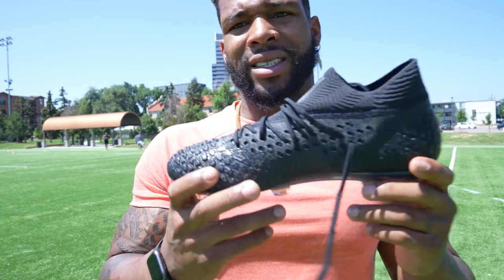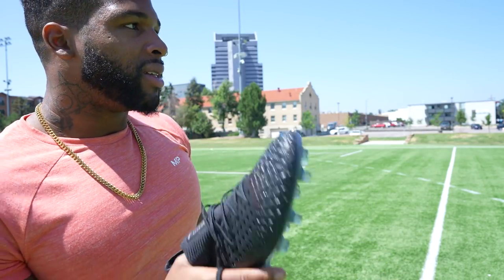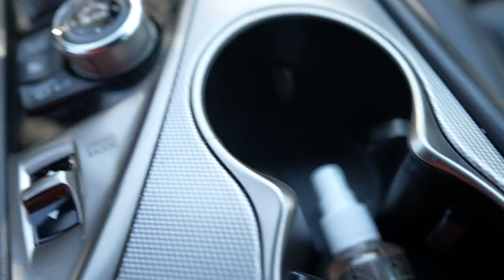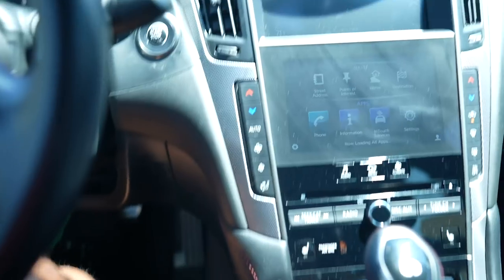MY FIRST RUGBY 7S PRACTICE (MY BRONCO TIME)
Welcome to another video MY FIRST RUGBY 7S PRACTICE (MY BRONCO TIME)

► do twice

Be sure to consider the rest of your workout commitments as you decide which workouts to do. 20 - 30 min total per day is a good amount! I personally do 12 reps or below each time, so try to keep it under 12 reps everytime.

Terron F. Beckham (@Fbaftermath) a Fitness and Gaming influence born and raise in Dallas, Tx.  My goal is to bring together a healthy and positive community where despite our differences we have a goal to beast out in the gym and live our lives happily.  I love gaming, fitness, anime and trying to combine them all with what I do.  I Lived in New York for 4 years and even got tryouts from the Jets, and Colts with no college experience, just my hard work and dedication. Now I make training videos on how to better yourself in and out and help the community with learning and entertainment.  I currently am in Los Angeles training clients in person and online.

All information provided by Terron Beckham is of a general nature and is furnished only for educational/entertainment purposes only. No information is to be taken as medical or other health advice pertaining to any individual specific health or medical condition. You agree that use of this information is at your own risk and hold Terron Beckham harmless from any and all losses, liabilities, injuries or damages resulting from any and all claims. This disclaimer applies to all videos existing and in the future.